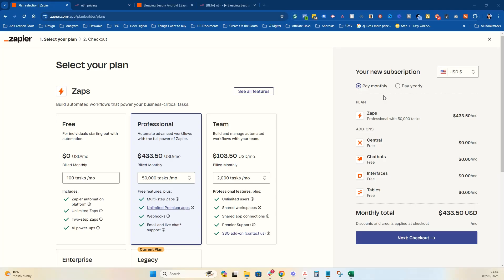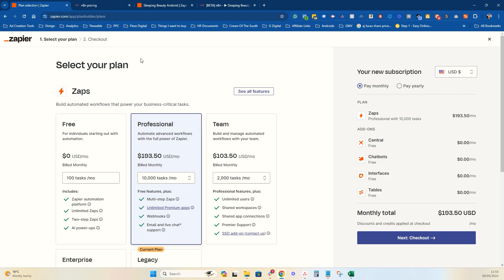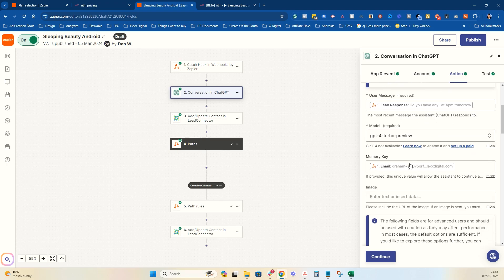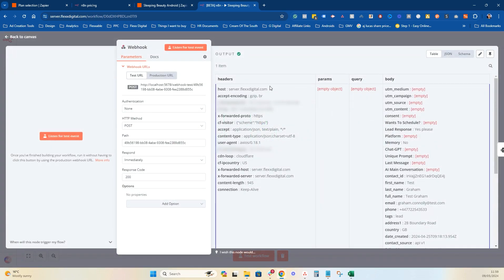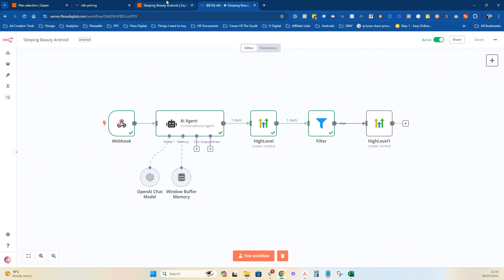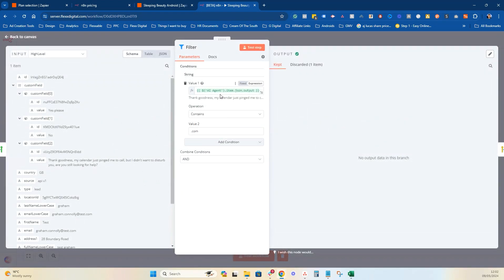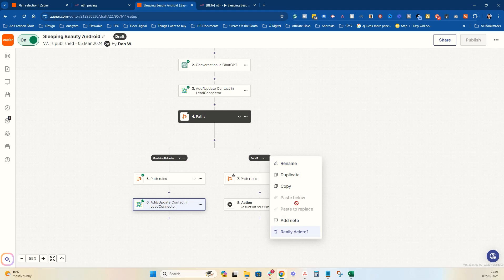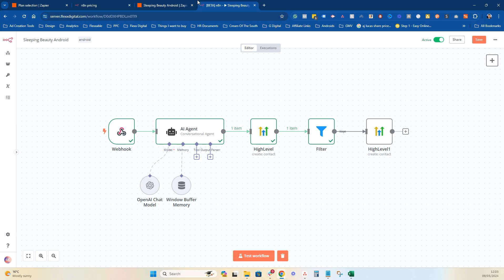Zapier vs n8n.io: Which should I use? 🤔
In this video, I'm comparing these two automation softwares, Zapier vs n8n.io. These two automation tools are both excellent in different ways, with Zapier & n8n both having their pros and cons.

If you are unsure whether to use Zapier or n8n.io then this is the video for you.

We go into their pricing, user experience and show demos of how to create our AI Chatbot in both so you can get a feel for both Zapier & n8n before you make your decision.

Hope it helps! Whether you choose Zapier or n8n, you will have a great automation tool at your fingertips.

Want a way to leave the job that you hate and gain financial freedom for you and your family?